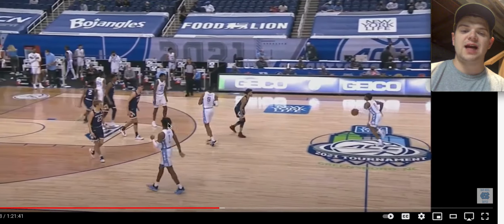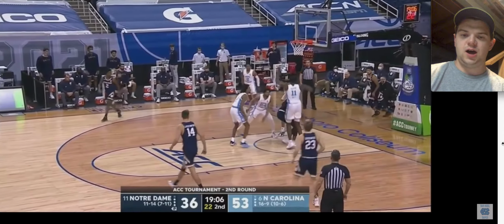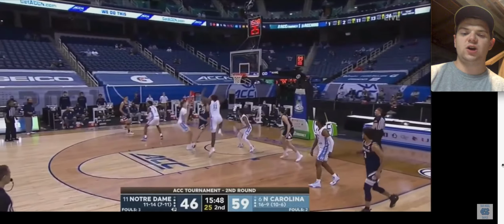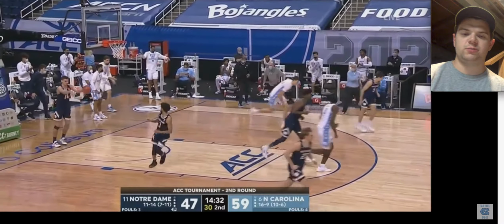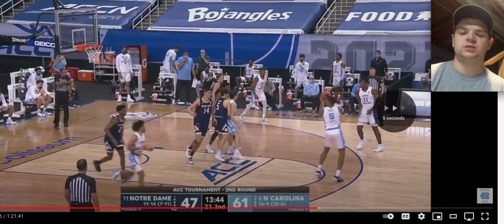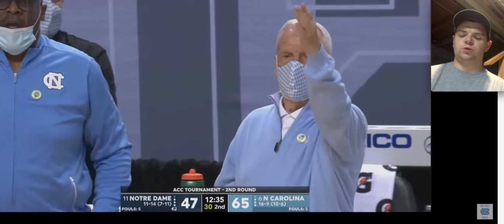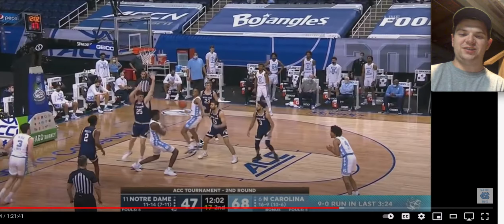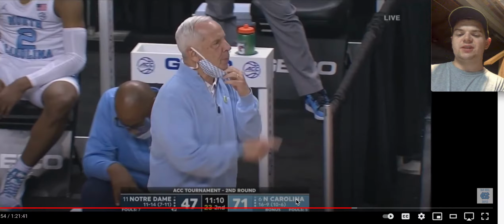2021 NBA Draft Scouting | Day'Ron Sharpe Can Dish the Rock | Full Game Breakdown Part 2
I continue my scouting of UNC big man Day'Ron Sharpe.

Thanks to Tar Heel Tapes for the footage.